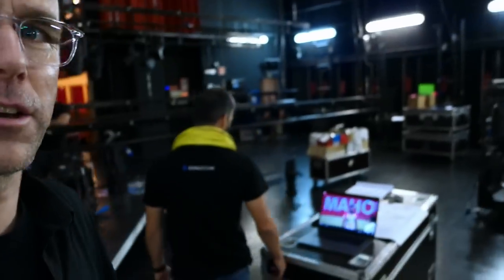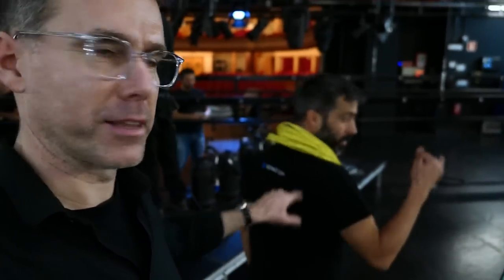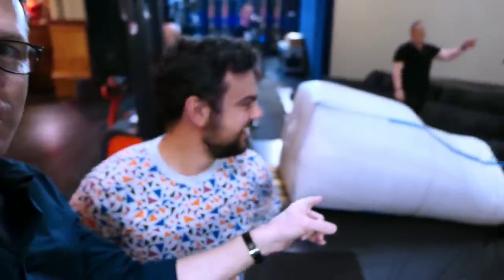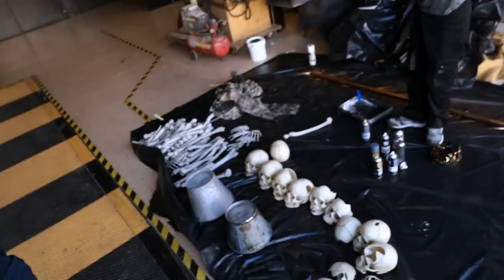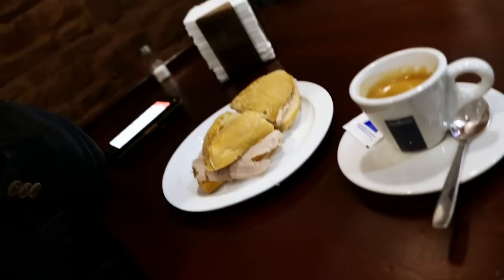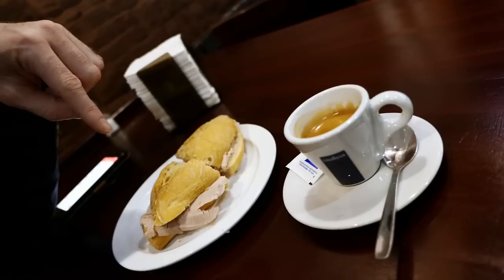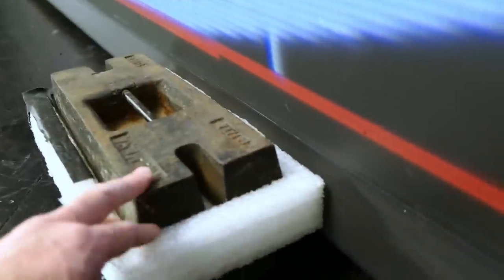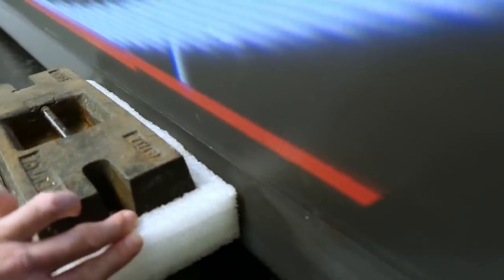The Best Rear Projection Screen for Shows - Optiblack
Gerriets' Optiblack is probably the best rear projection screen for stage.
We took it for a test drive at the Las Palmas Opera

It's a very dark back projection screen made of PVC that doesn't suffer the hotspot issues other screen suffer.
If your stage design has a dark background, the Optiblack 2.2 is for you.

Even if this is not a sponsored video or paid advert I have to admit that this is a very biased review. I like Gerriets products - everybody knows that.

For more or any questions on our work just comment, mail